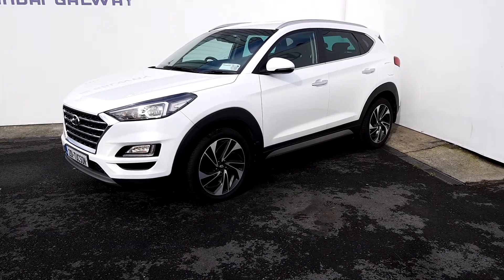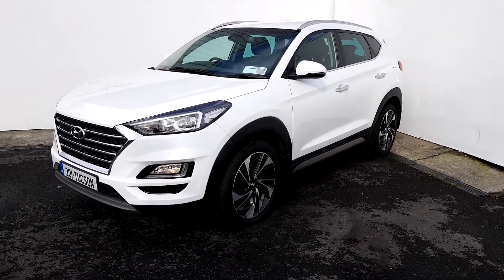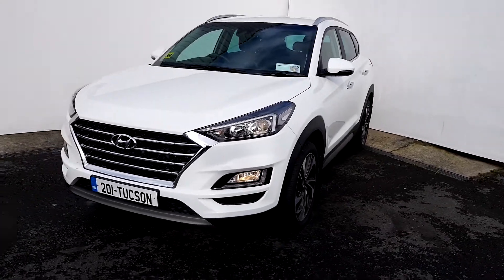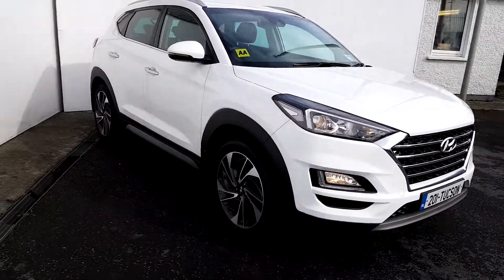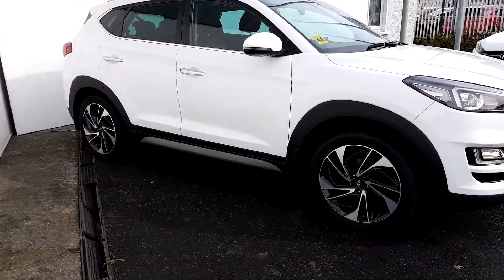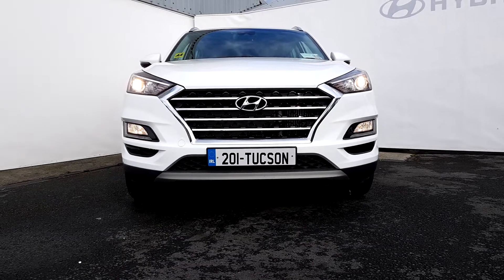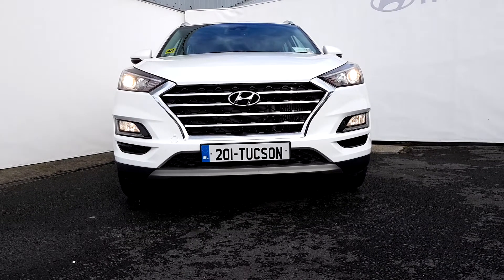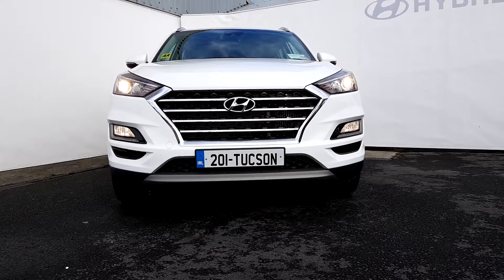201G1287 - 2020 Hyundai Tucson EXECUTIVE PLUS 5DR 34,995